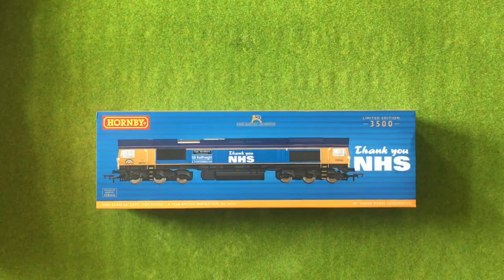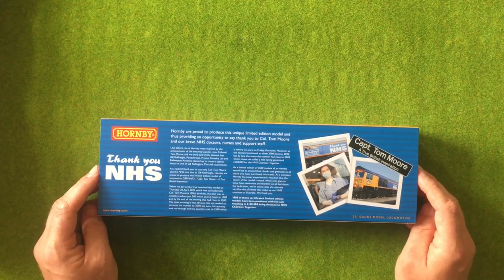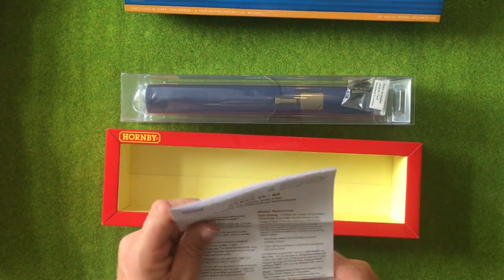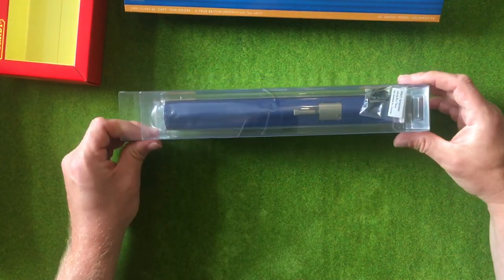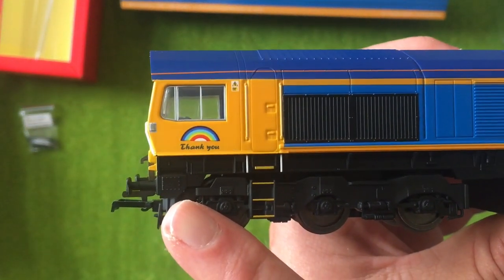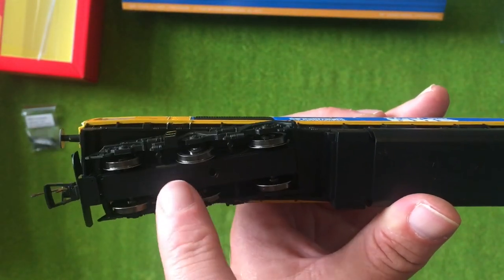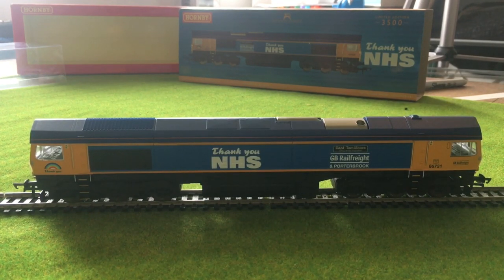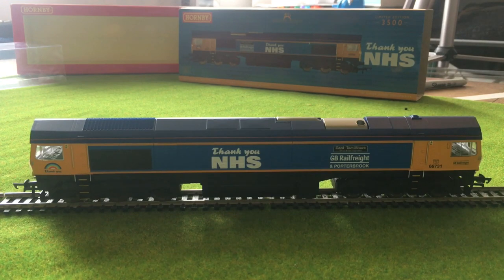Thank you NHS - Hornby R30069 GBRF Class 66 'CAPT. TOM MOORE - A TRUE BRITISH INSPIRATION' No. 66731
Can you believe what was delivered today?
This is a truly wonderful model.
I'm so excited. Join me as i check this out.

Aidans Railways is a participant in the Partnerize program, an affiliate advertising program designed to provide a means for sites to earn advertising fees by advertising and linking to Scalextric UK, Hornby UK, Humbrol UK, Corgi UK, Airfix UKand Hornby US.